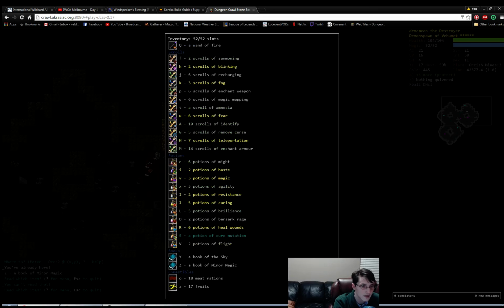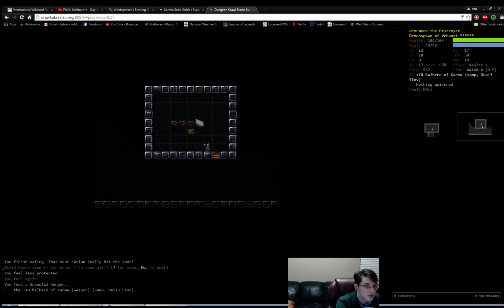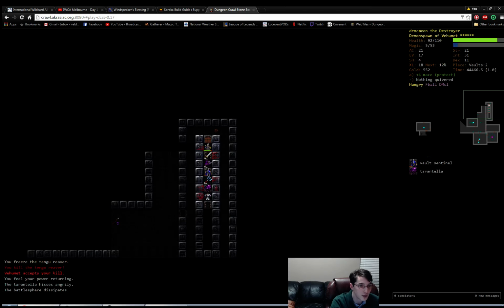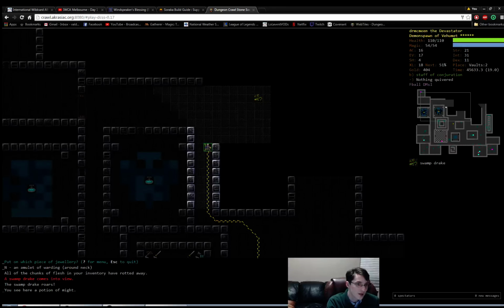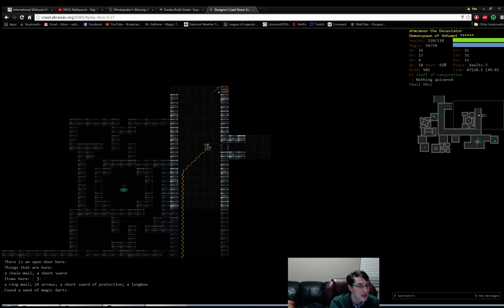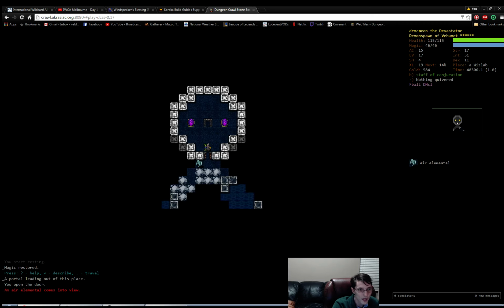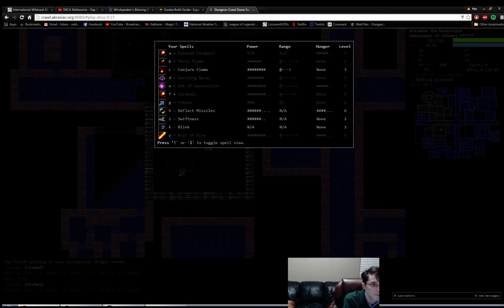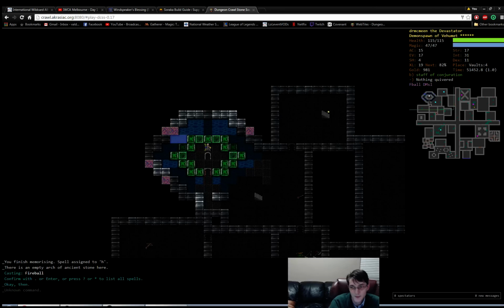Dungeon Crawl: Demonspawn Raid Boss - 2 / 2